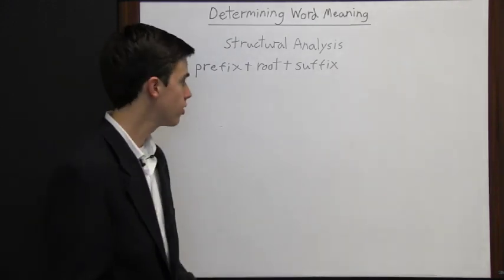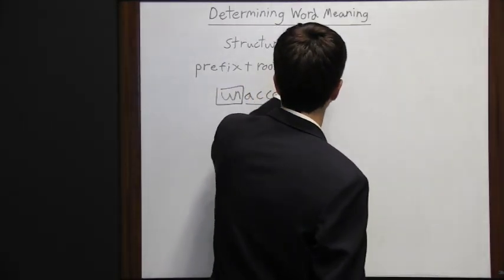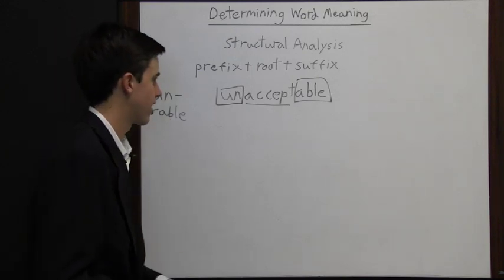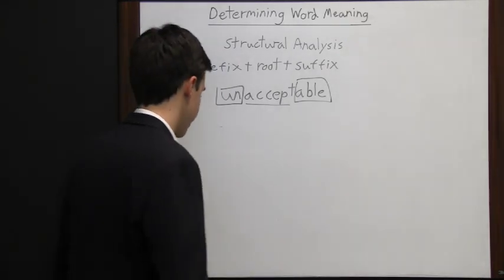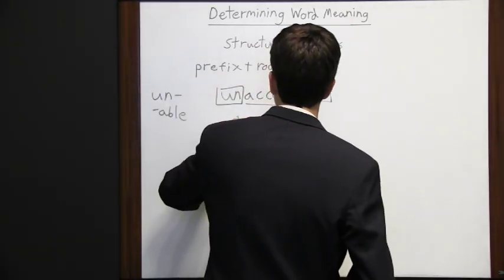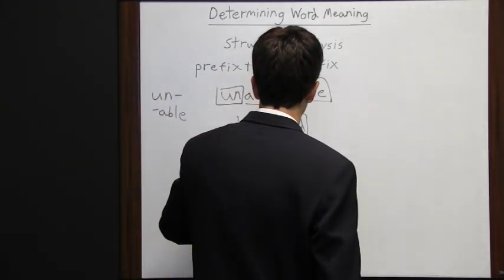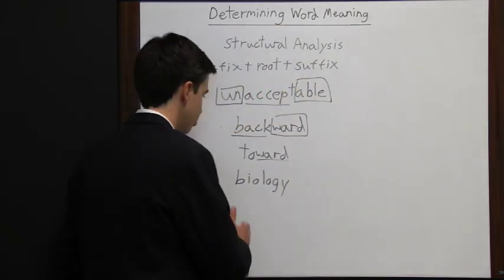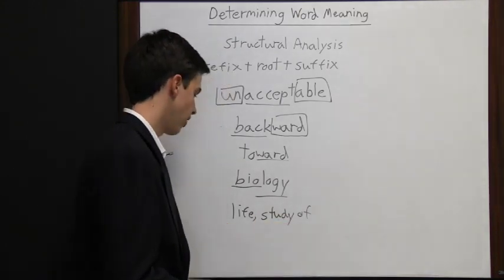ASVAB Word Knowledge Practice - Determining Word Meanings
- Learn about the ASVAB word knowledge test and be prepared for your test day.  Find out about ASVAB practice that is available online.

You will be doing this for non-compilation videos.